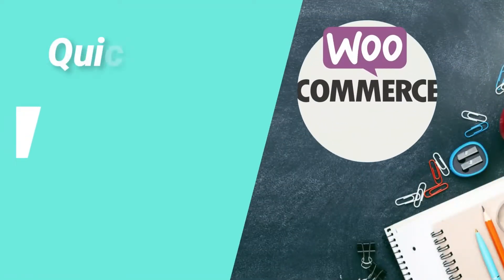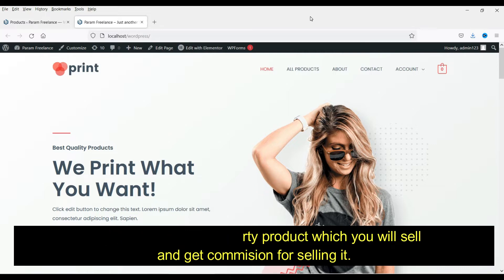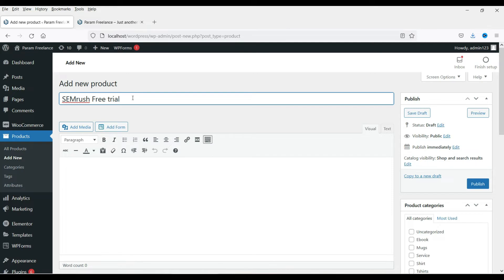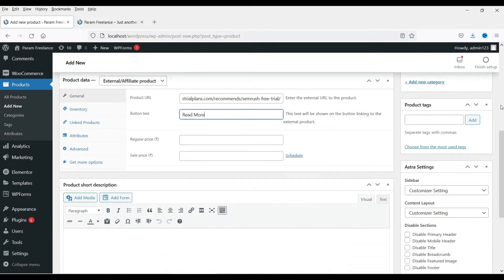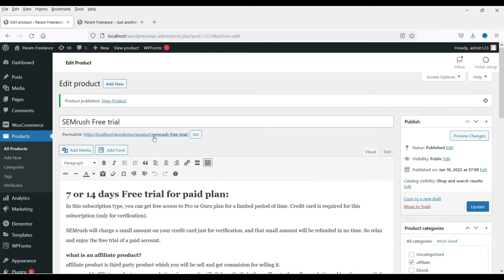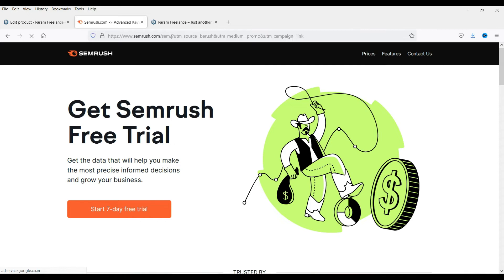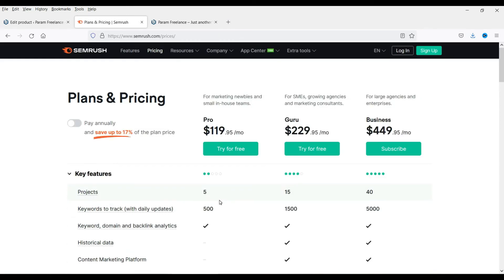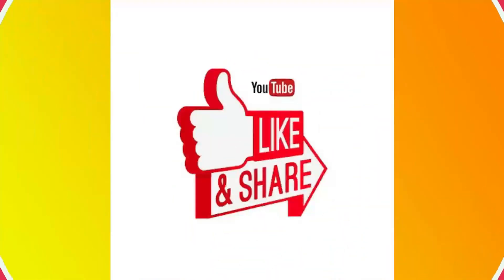How to add affiliate product in WooCommerce | Affiliate Website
In this video, I will show you how to add affiliate product in WooCommerce website. At the end of this video, you will be able to add affiliate products to WooCommerce website and create your online affiliate website. You can use products from Amazon or Flipkart or any other store and add them to your website using affiliate links.

what is an affiliate product?
Affiliate product is third party product which you will be sell and get commission for selling it.
you can add affiliate product on your website. when people will click on the link, they will go to the sellers website and buy from your link. This way you will also get commission.

This video will give you detailed information about:
- how to add affiliate product to woocommerce website
- woocommerce external product
- how to create woocommerce affiliate website

Below are the steps:

1: Login to Wordpress Dashboard.
2: In the left panel, you will see Products. Click on Add New product.
3: Fill in the required fields such as Name, product description, short description, category.
4: Upload product image and gallery images if required.
5: For product data - Select "External / Affiliate Product".
6: Enter the Affiliate link of the product. This link will lead the customer to your affiliate product on third party website.
7: Enter the button text such as Click here or read more.
8: You can skip entering price. If you want, you can specify the price of the affiliate product.
9: Publish the product.

I hope that you will like this video on woocommerce affiliate product